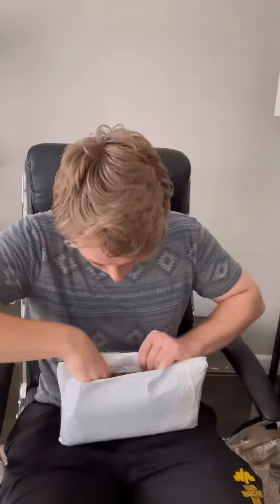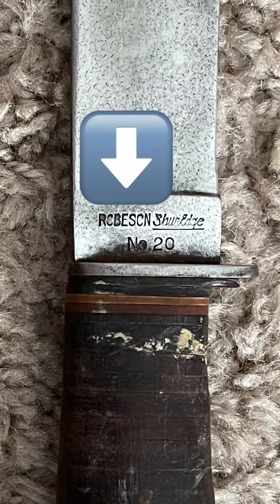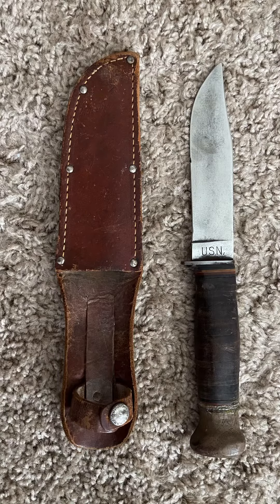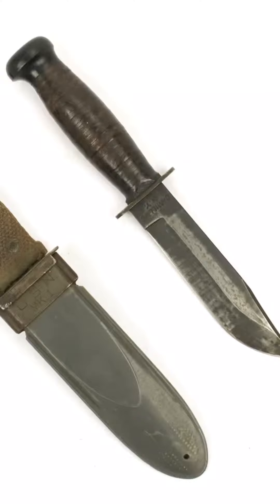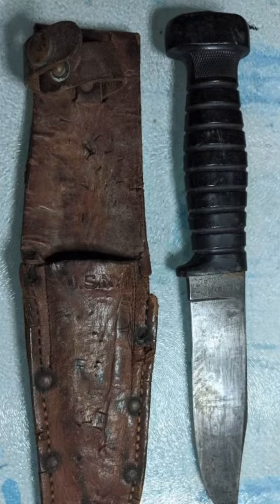LOOK WHAT CAME IN THE MAIL!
Was this a steal or what?! I’m very happy with this knife, and I’m sure I’ll get plenty of use out of it!